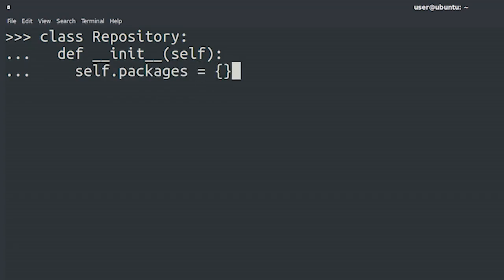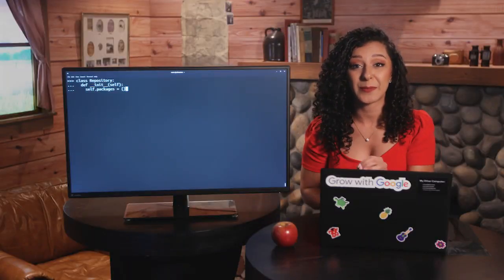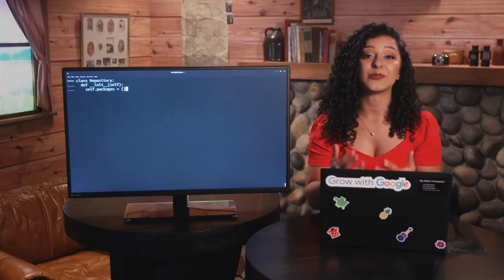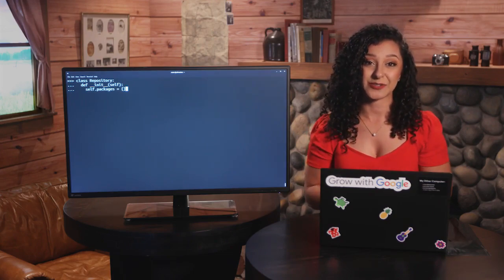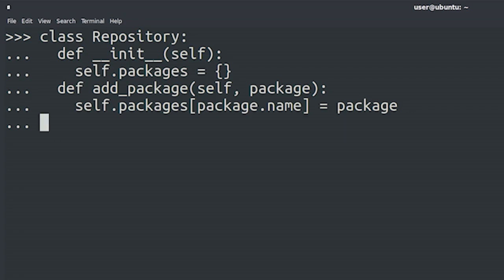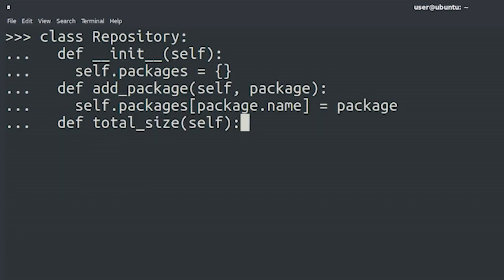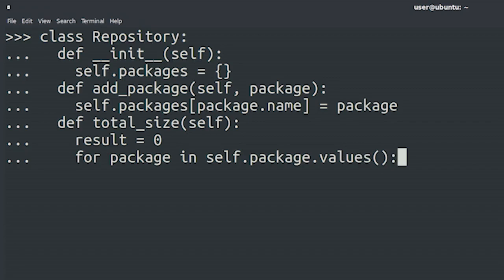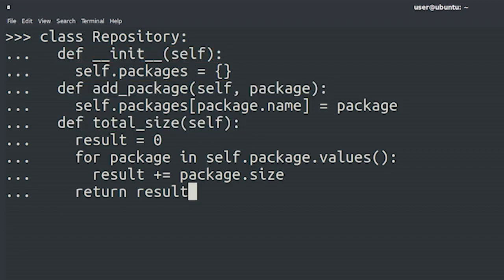Crash Course on Python: Composition